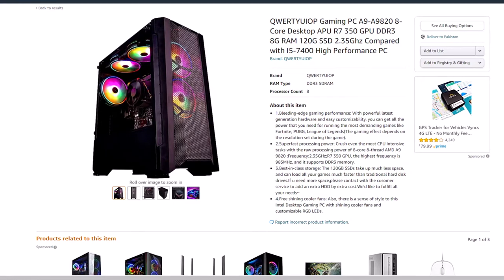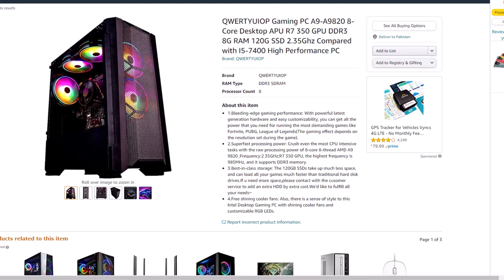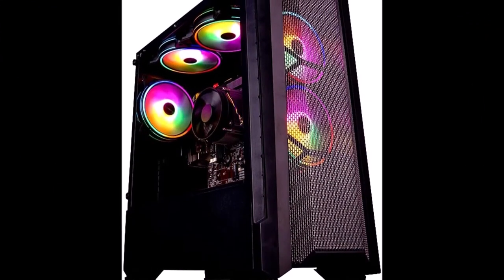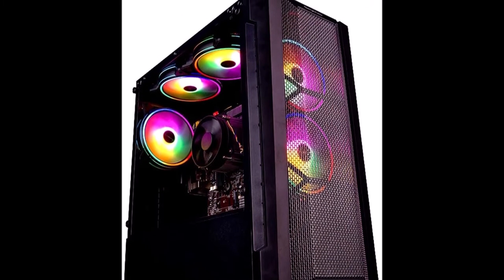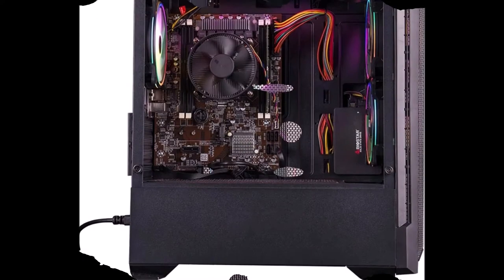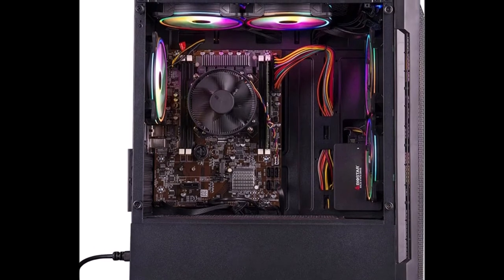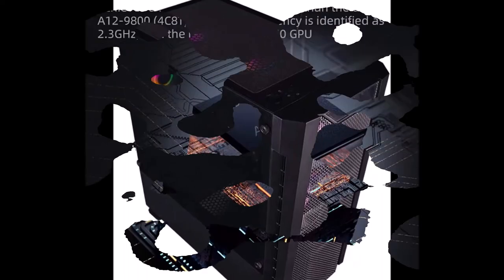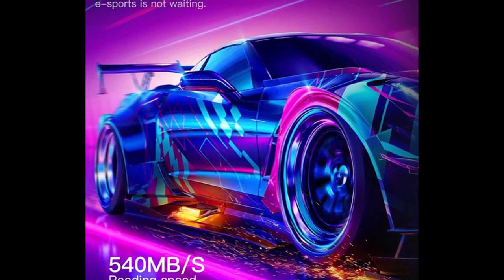QWERTYUIOP Gaming PC, A9-A9820 build, R7 350 Graphics Card - The Tech Bite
About GPU with this configuration: AMD A9 9820，R7 350 GPU as an integrated card.If you didn't see the graphics card, don't worry, please check the performance of the GPU with your monitor.

2.About the CPU & Motherboard set: From our test results, we can see that the 8-core 8-thread AMD A9 9820 surpasses Intel’s 4-core 4-thread i5-7400. The highest frequency is 2.35GHz, the core display is R7 350 GPU, the highest frequency is 985MHz, and it supports DDR3 memory.

 The CPU is embedded and is a complete set with the motherboard. If you have any questions about the motherboard, please contact our customer service.

3.3. This product only has a chassis, and does not contain any other accessories